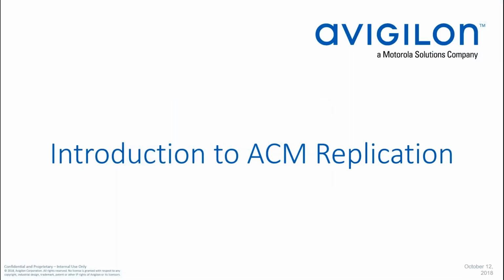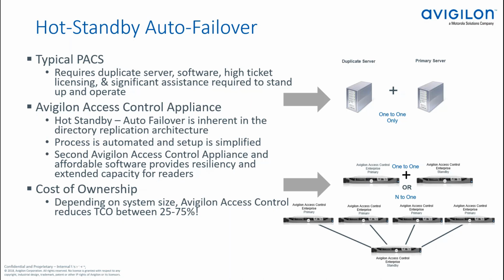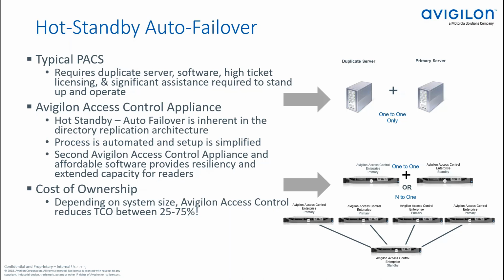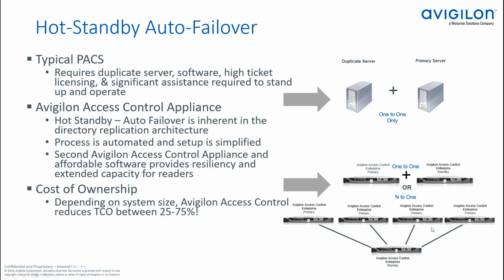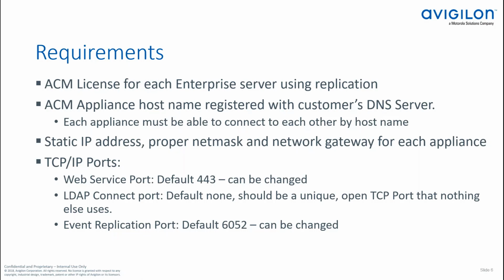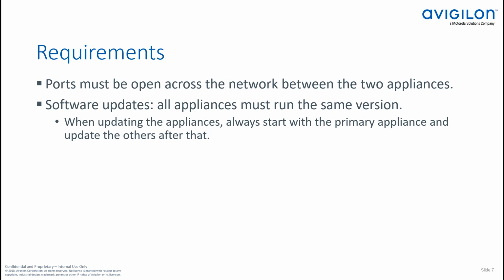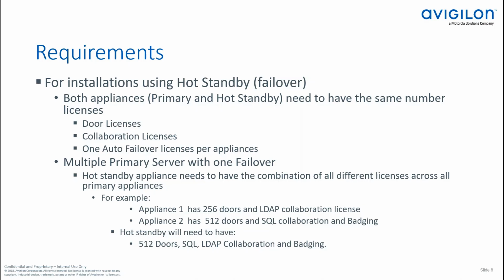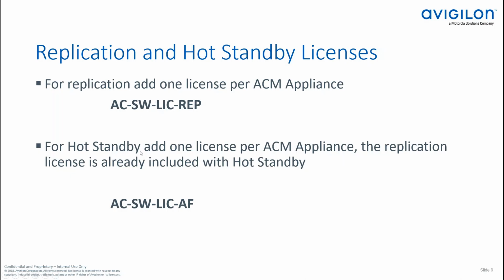Introduction to ACM Replication1